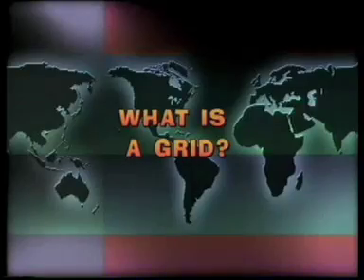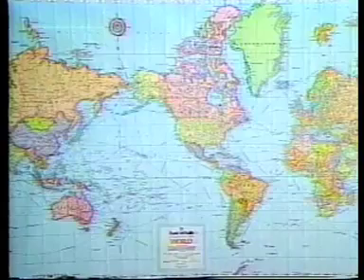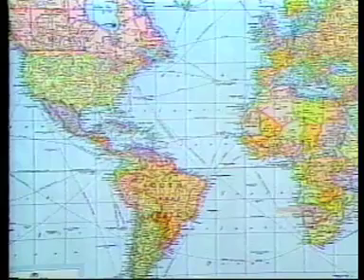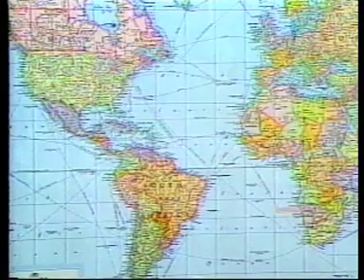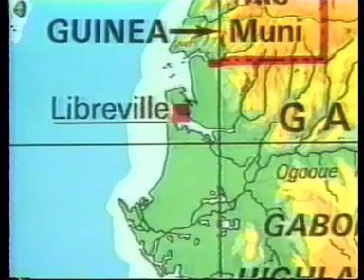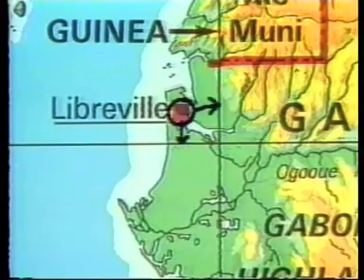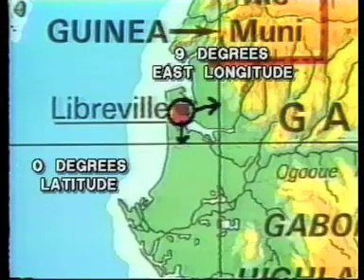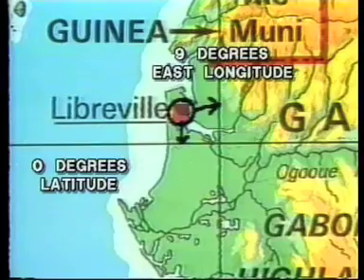02 Globe Grid System